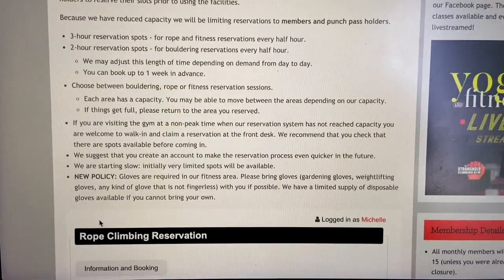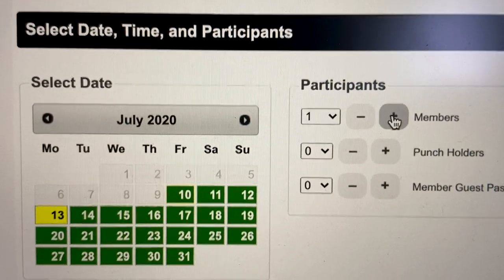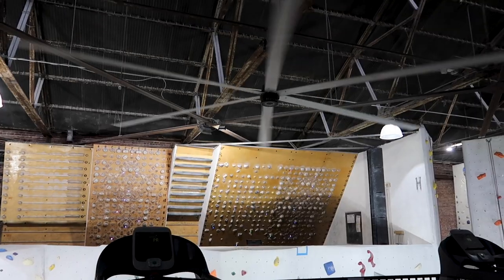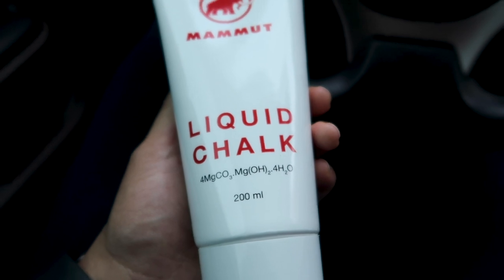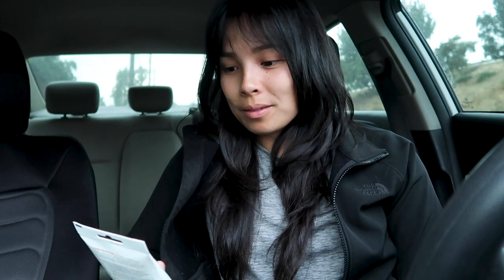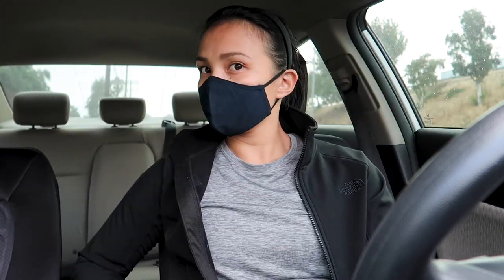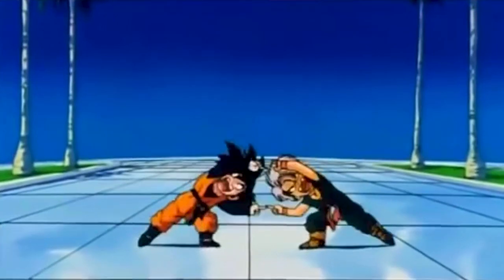getting back into climbing *mask edition*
All aboard the struggle bus after four months of no climbing. 🙃

Still Trying - Dylan Sitts
Pineapple - Yomoti
ORANGE - SINY

Tripod: Patekfly *this is not the tripod that broke in this video lul this brand was just out of stock for a bit
Climbing shoes: Scarpa Vapor V's (Dahlia/Aqua)
Chalk bag: AMC FrictionLabs
Liquid chalk: Mammut Liquid Chalk 200 ml [backcountry.com]

When did you start climbing? ➭ January 2018
How tall are you? ➭ 5 ft 2 in or 157.48 cm
What is your ethnicity? ➭ Filipina
Why are you so weird? ➭ Because I was born that way baybeeeee